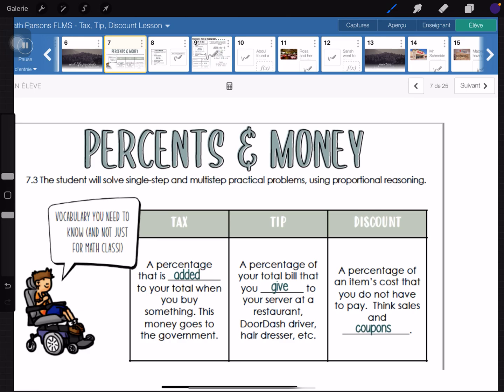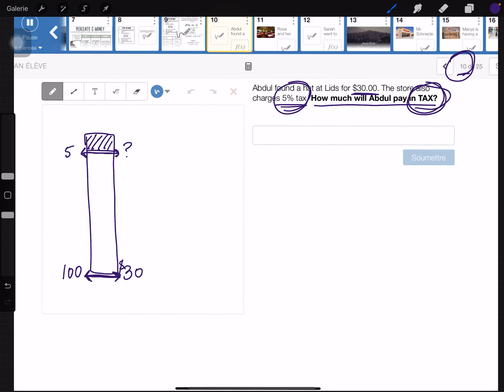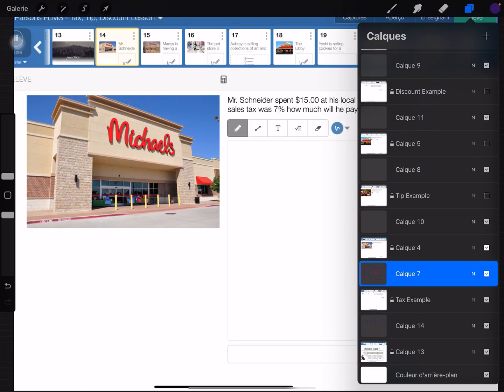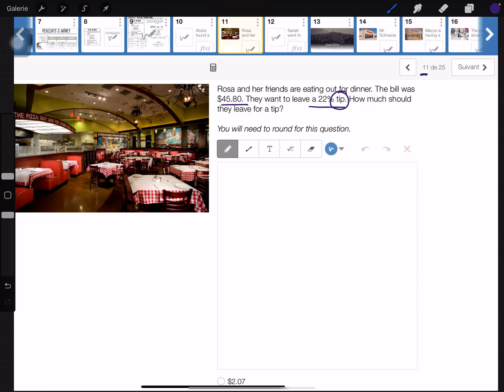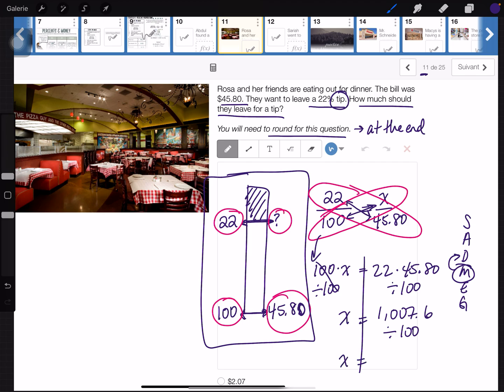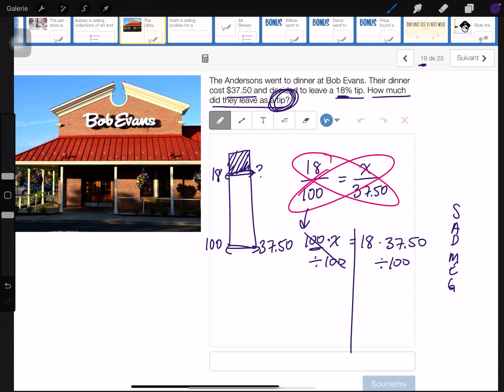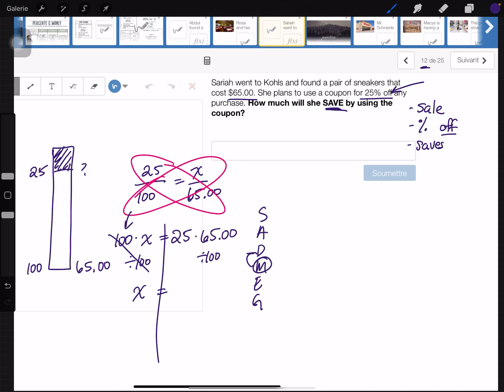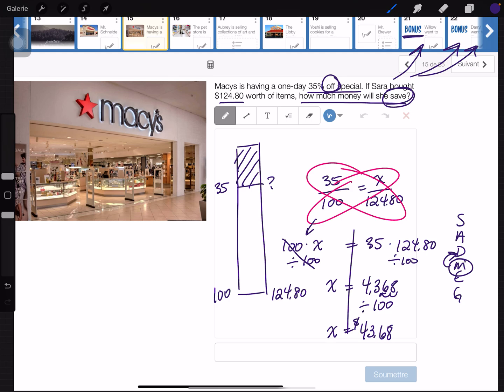Tax Tip Discount Video